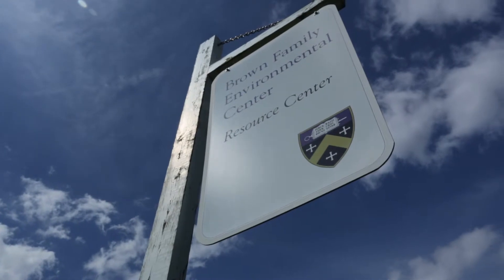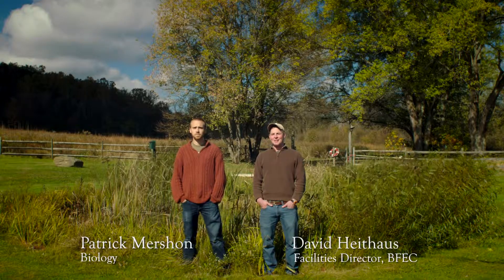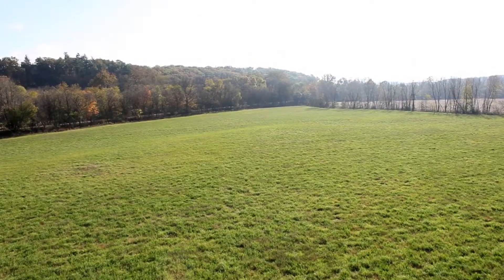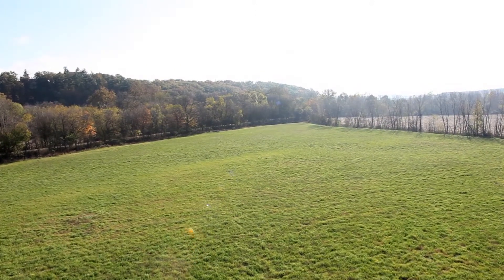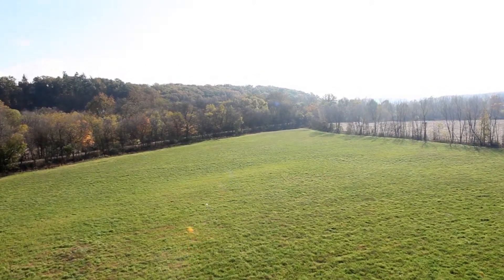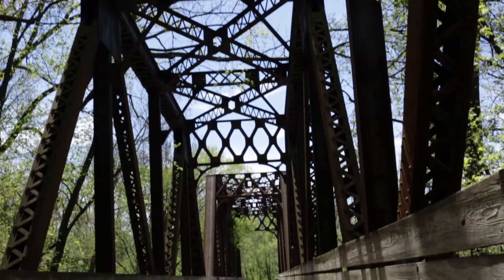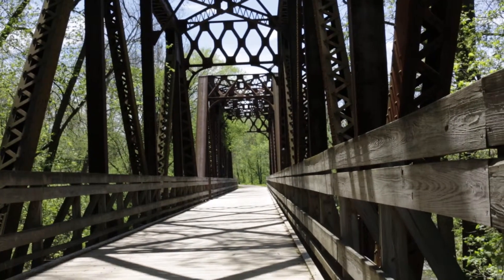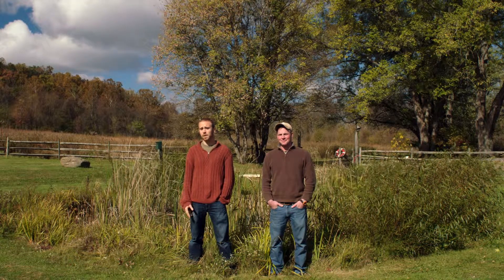Kenyon College: Patrick Mershon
Patrick Mershon '14 tells what Kenyon's Biology major is all about.